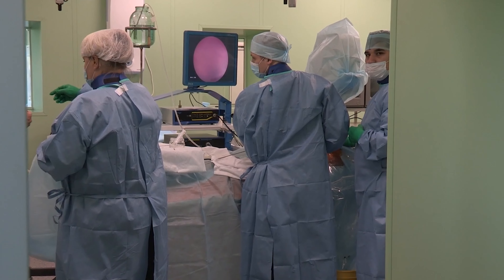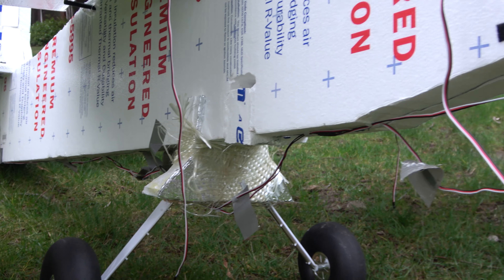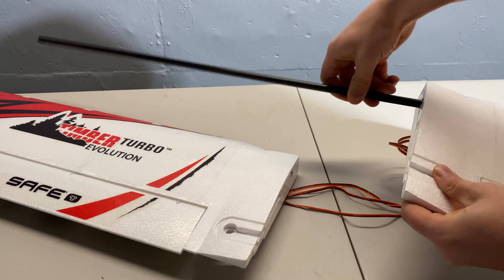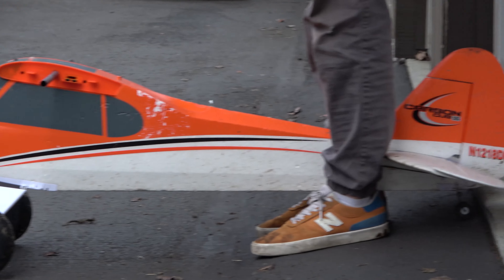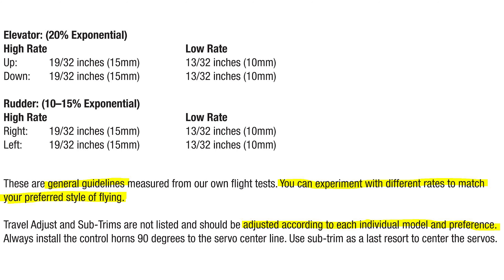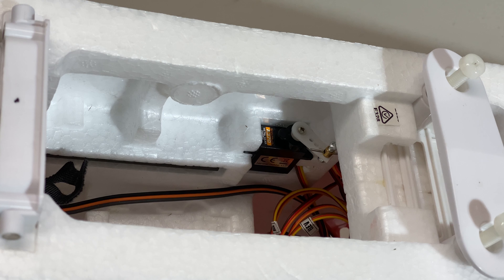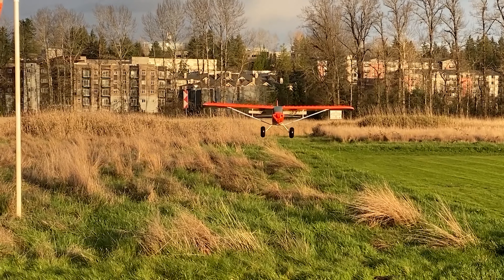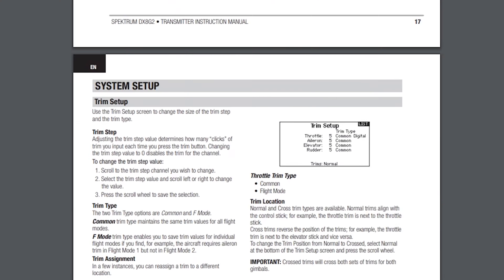RC Pre-Maiden-Flight Checklist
Everyone knows that feeling...hours of time spent building and prepping your RC plane for its first ever flight. Worrying you may lose all that time and effort spent putting it together in a single crash on your first flight isn't fun. 😧 We teamed up with the Marymoor R/C Club in Redmond, Washington - and came up with a fun video to help folks prep for their maiden flights with a helpful checklist to help ease those nerves. ✈

Want more maiden flight tip videos? Let us know! 🛩☁

Surgery Prep 0:00-0:19
Engine + Motor Prep 0:19-0:57
Electronics Prep 0:57-1:16
Tail Section Prep 1:16-1:43
Wing Prep 1:43-2:17
Center of Gravity Prep 2:17-2:44
Power-On Prep & Prop Safety 2:44-3:26
Control Surface Travel (WOODY Thoughts) 3:26-4:37
Control Surface Travel Set Up 4:37-5:29
Control Surface Travel (OUR Thoughts) 5:29-6:27
Range Check & Fail Safe Prep 6:27-7:22
Final Thoughts 7:22-7:45